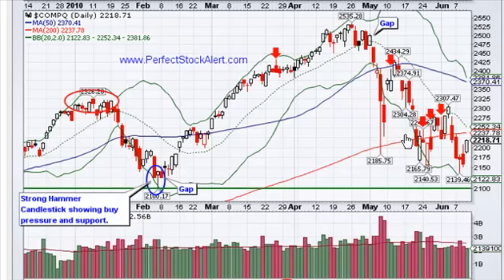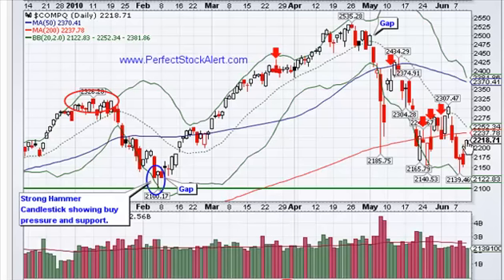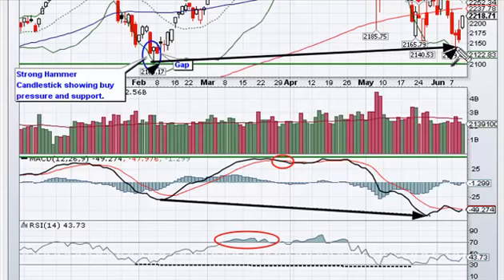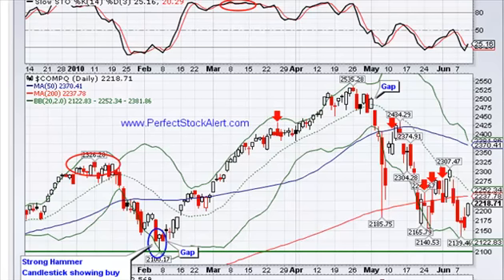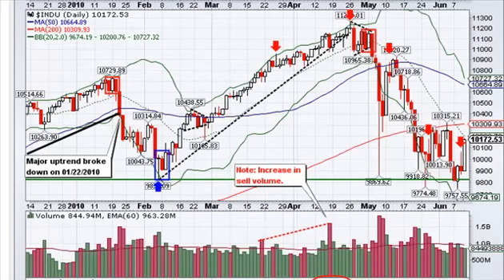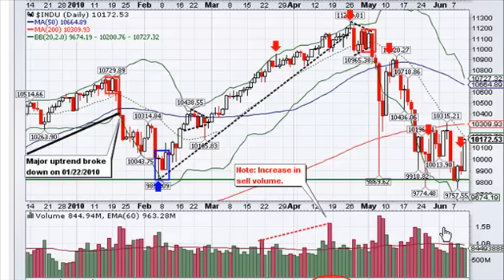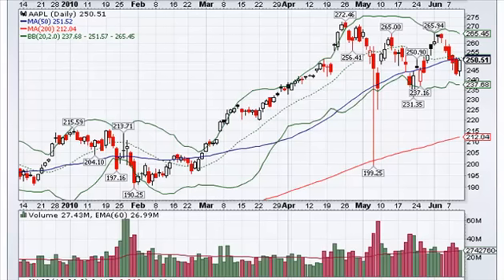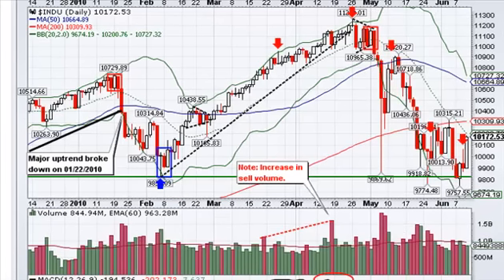Smart Money Bets Against Rally